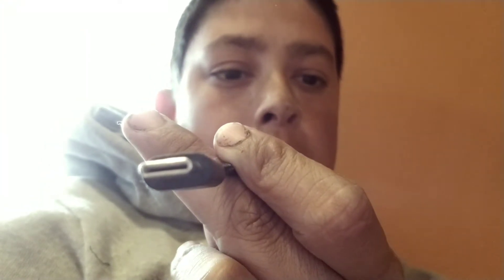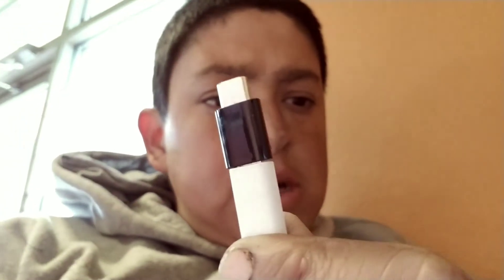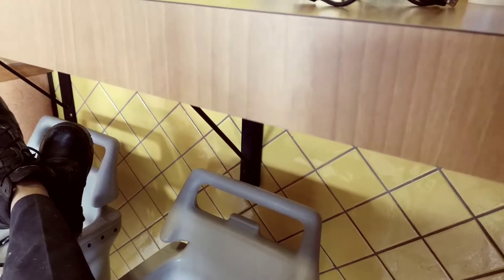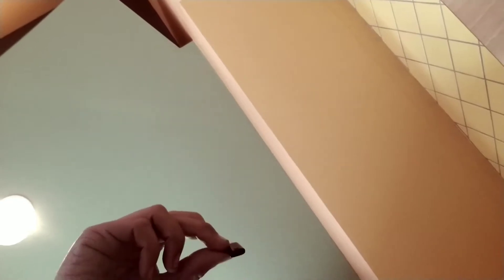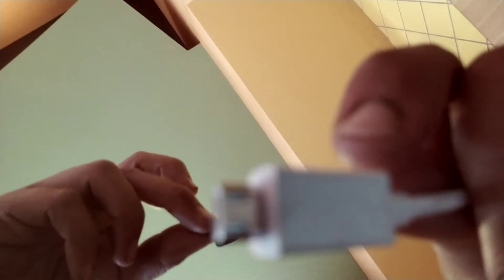Miss you guys already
I might not say on my break

Hey guys if i have forgot to say important things besure to check it out here in the description box or in the comment box..

The following is the links i have mentioned in the vlog or podcast

This channel has a Facebook page come and join

 m.me/jose.sanders1
Add me on Snapchat! Username: josesanders
Or

I do have a Instagram but here's the kicker I don't use it often
I'm on Instagram as @josesandersjourneys.

Please dont have any copyright material

 If you want to be spotlighted hit me up on my twitter @JOSESANDERS
OR in the comment box

The money that is blessed to this channel will go towards  bike tours, any adventures and  equipment, lodging, food,, ect.. if you want to financially bless this channel it is up to you... your blessings will allow me to keep the vlogs going and or adventures
Going..
If you don't have PayPal it's free and simple to create a account with them ...

All proceeds will be used in the correct manner . ..

Blogspot website ..  to fund any adventure or trip hit the link.. this method allows anyone that doesn't have PayPal to use other ways to contribute funds to keep the channel going.. If your viewing the site on a Mobile phone be sure to click view website Version

Loyalty free music
Moonshine town

Octagon
Silent Partner
You're free to use this song and monetize

Intro music
include the following in your video description: